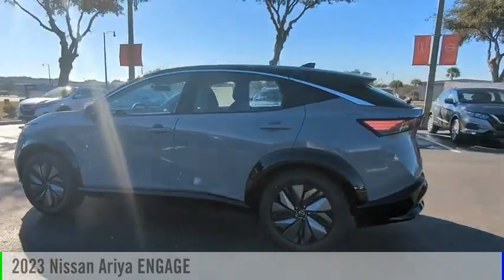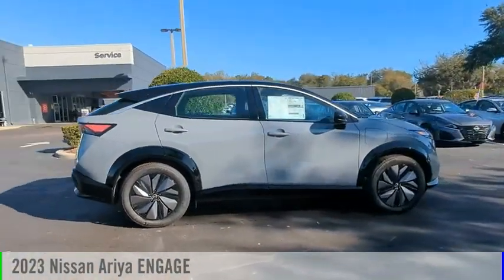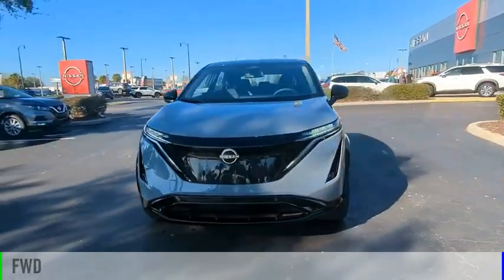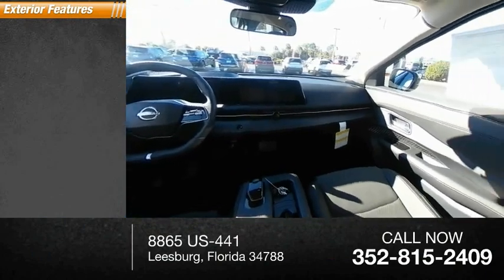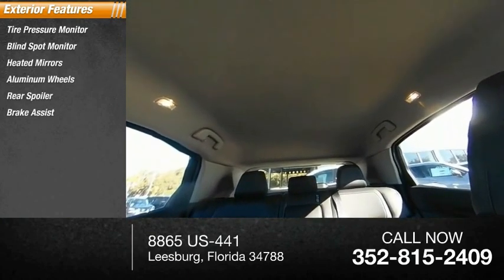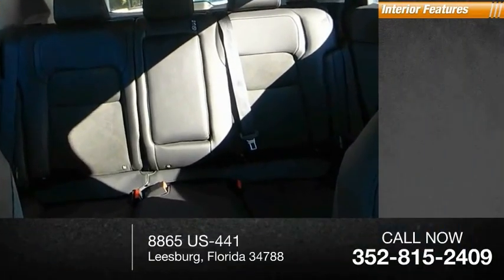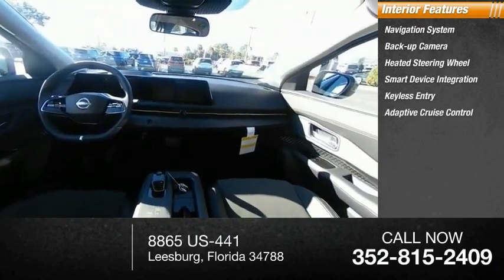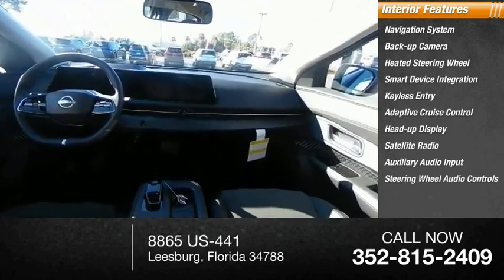2023 Nissan Ariya X7302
2023 Nissan Ariya ENGAGE

Jenkins Nissan of Leesburg
8865 US-441

Xgh 2023 Nissan Ariya FWD CVT 10-Cylinder Electric ZEV 214hpRecent Arrival! 109/94 City/Highway MPGHere at Jenkins Nissan of Leesburg, we will not lose your business over price! Even during the unprecedented inventory shortage we are going through, we promise to be fast, flexible, and well meet you wherever you are in your buying journey and Guarantee our very best deal during your visit. If for any reason we cannot meet or beat your best deal that you have in writing, we would be glad to provide you with a visa pre-paid gift card for your time and gas. Enjoy Peace of Mind with Jenkins Nissan's Complimentary EXCLUSIVE Nationwide LIFETIME Unlimited Mile Warranty! (See dealer for details, year and mileage limits apply). Accessories and color may vary. Quoted price subject to change without notice to correct errors or omissions. New vehicle pricing may already include applicable manufacturer incentives based on the location of our dealership which may expire at any time and are subject to incentive qualification criteria and requirements, and which may be contingent upon manufacturer finance company approval. Manufacturer incentive data and vehicle features are provided by third parties and believed to be accurate as of the time of publication, Pictures are for illustration purposes only. In-person, phone, text and email offers are not final until both parties have signed documentation. Please contact the store by email or phone for details and availability of incentives. Sales price does not include sales tax or other taxes, tag, title, registration fees, government fees, tag agency/electronic filing fee, Jenkins Value Package, $999 dealer service fee or Market Value Adjustment. Cannot be combined with any other offers. Offers exclude prior purchases. See dealer for more details.